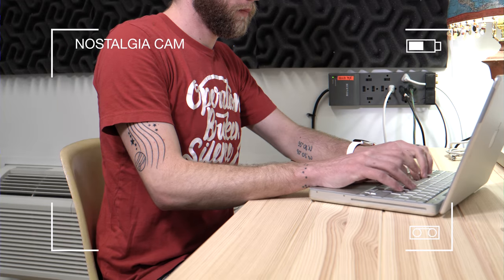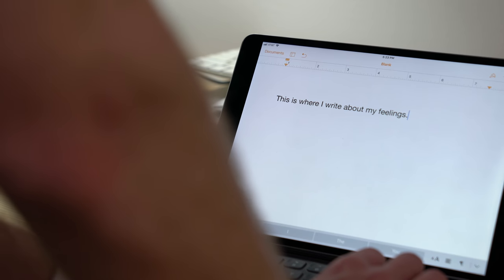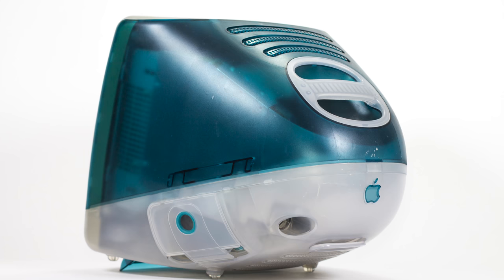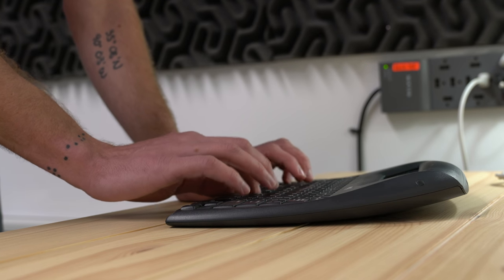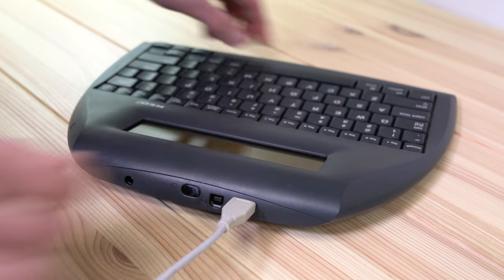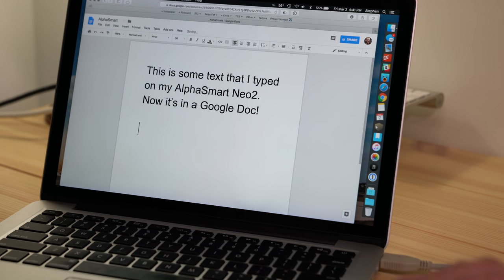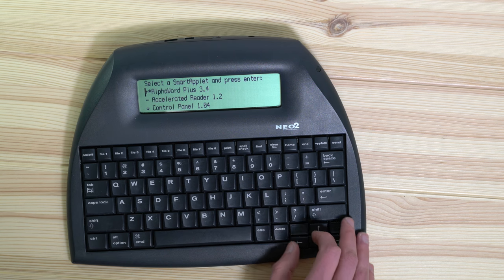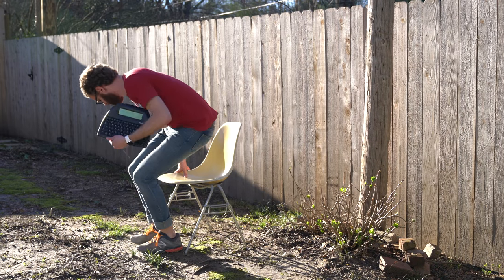The AlphaSmart Word Processor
A tour of the AlphaSmart Neo2 word processor.